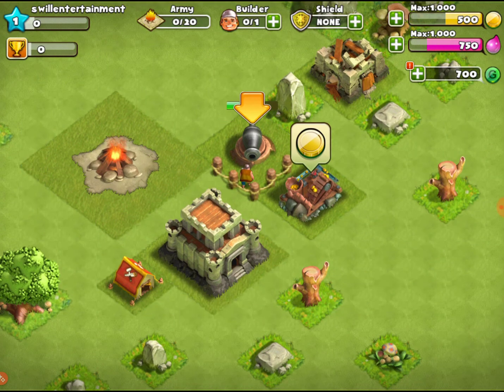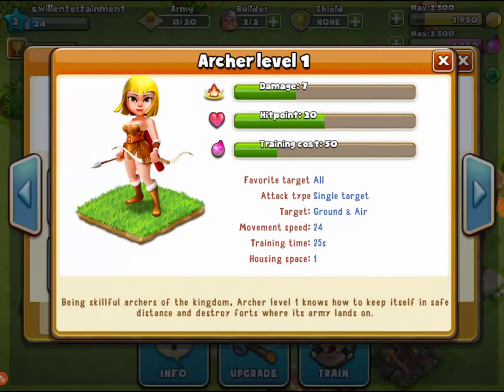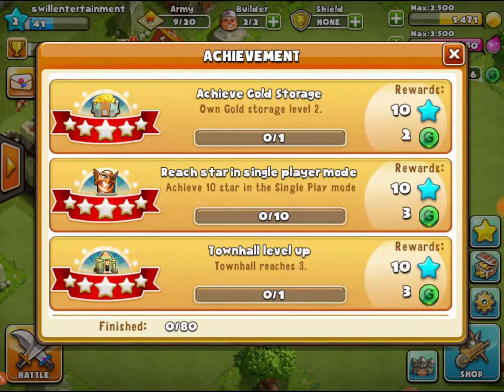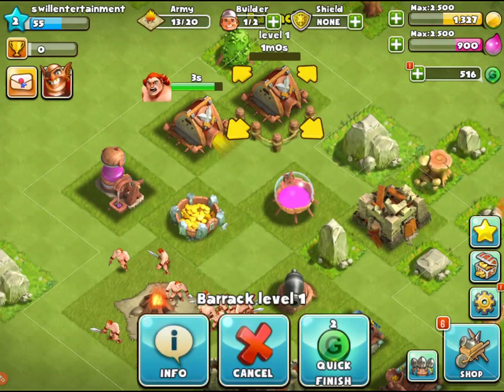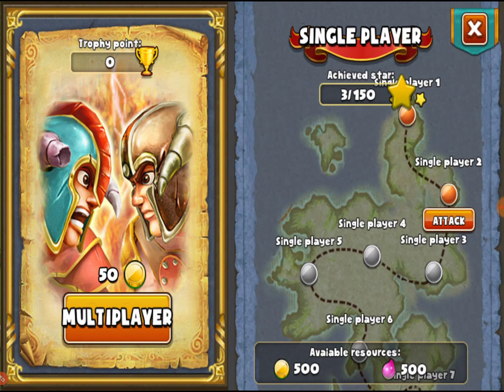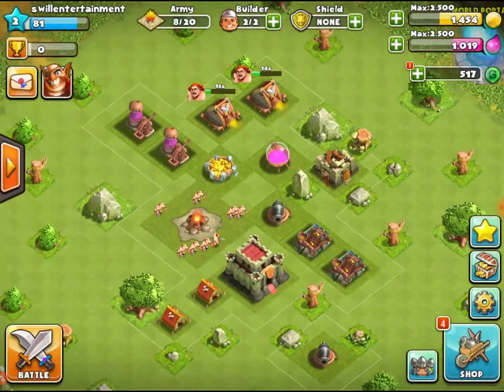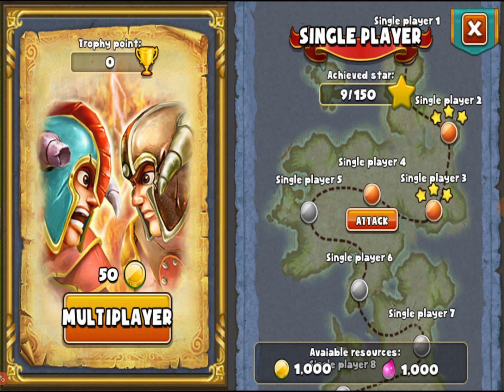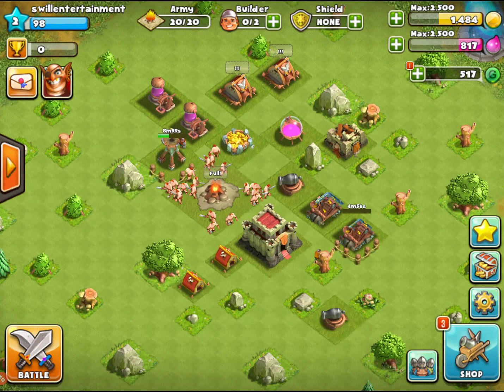Chaos Age - let's play